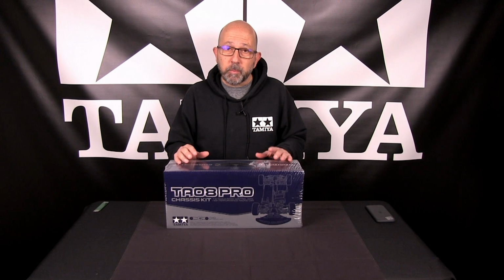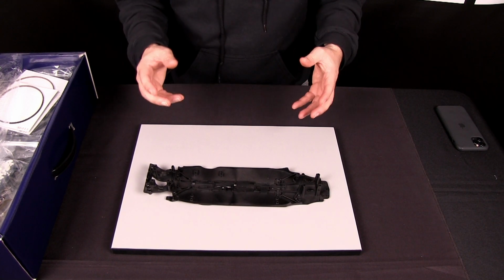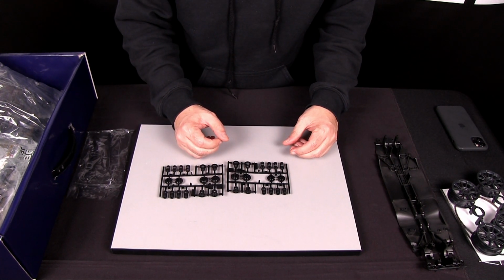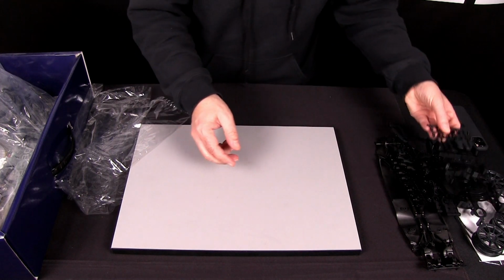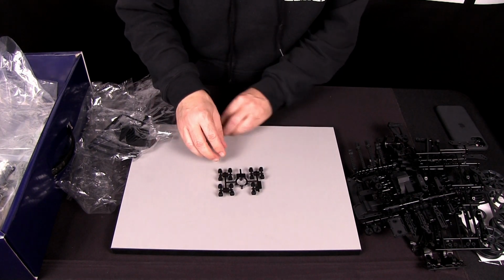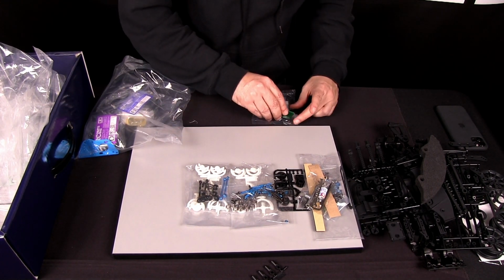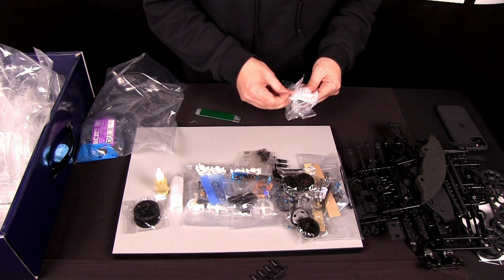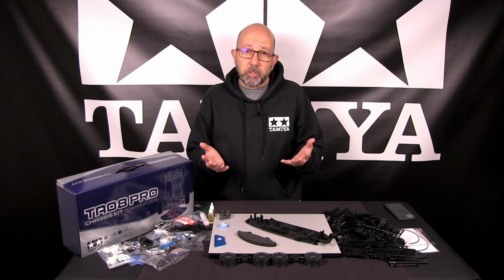Tamiya 58693 TA08 PRO Unboxing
We are pleased to announce the latest edition to our TA-line of vehicles - the TA08 PRO. This 4WD Touring Car is an all new design, features a unique Stepped-V chassis, dual drive belts, double A-Arm suspension as well as utilizing key parts from our high-end TRF420.

In this video we give you a quick overview of the TC and what comes in the box.

Features:

• 1/10 scale R/C touring car assembly chassis kit.
• Features Stepped-V shaped main chassis which balances weight and rigidity.
• The battery pack and servo are positioned on a slight angle (about 10 degrees) to reduce surface contact while cornering and facilitate optimum weight distribution.
• Spur gear is positioned in front of motor which produces stable drivability.
• 2 belt-driven 4WD uses TRF420 oil-filled gear differentials and steel TA07 differential joint cups.
• A-arm suspension arm gives your model a low center of gravity, enhanced with laid down dampers.
• Camber and caster angles are adjustable by turnbuckle shafts and lower arm spacers respectively.
• Comes with Super Short Big Bore size shock dampers.
• Universal drive shafts and full bearings included.
• Rotating body mounts by 180 degrees switches between standard and 2mm advanced body positions. This feature allows the user to change the balance of the car with any selected body.
• Requires: 2-channel radio, short steering servo, ESC, motor, 190mm touring car body set, tires, 7.2-7.4 volt battery pack & compatible charger.

Other TA08 items of interest